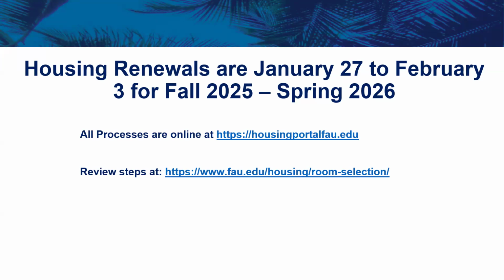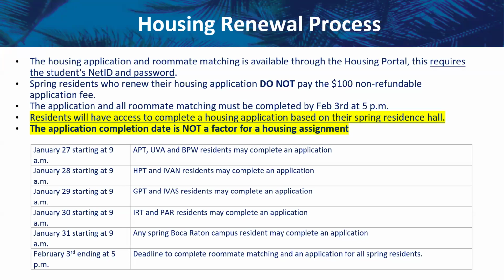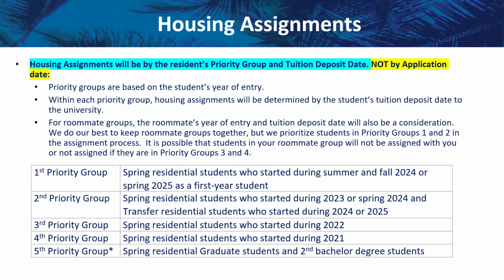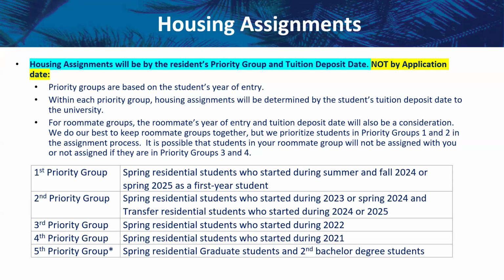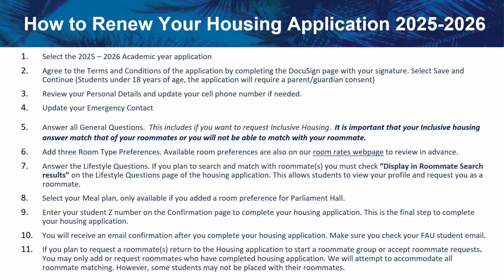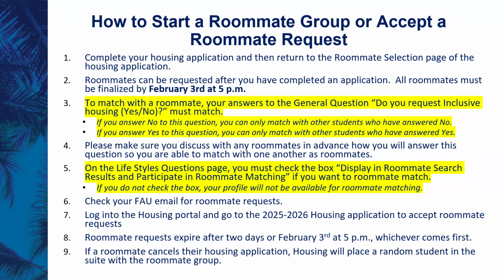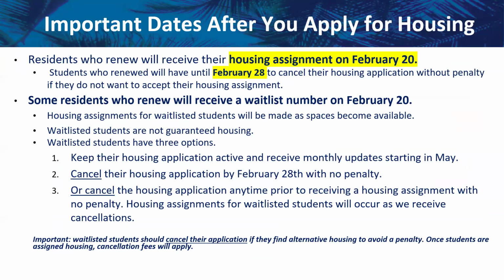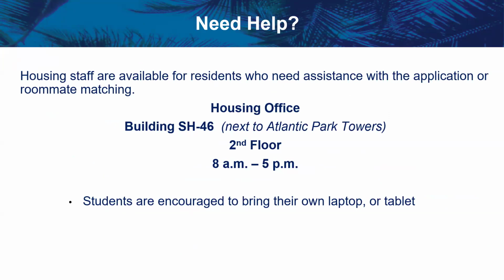Florida Atlantic Housing Renewals Recorded Information Session - Boca Campus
Here is a recorded virtual information session on how to renew your housing contract for Fall 2025 - Spring 2026. This is for current Spring 2025 residents on the Boca Campus.